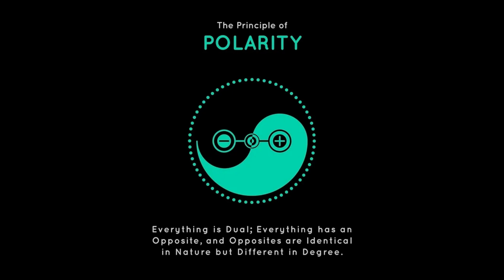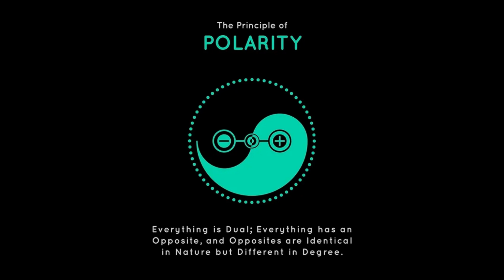The Kybalion: The Principle of POLARITY Explained (Turning Opposites into Power)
Discover the transformative Hermetic Principle of POLARITY from The Kybalion and learn how opposites are simply two extremes of the same thing.

🌓 In this video, we explore how hot and cold, love and hate, success and failure are all connected—and how you can use this principle to shift your perspective, overcome challenges, and create balance in your life. Whether you're new to The Kybalion or deepening your understanding of Hermetic philosophy, this video will show you how to harness the power of polarity to transform your reality.